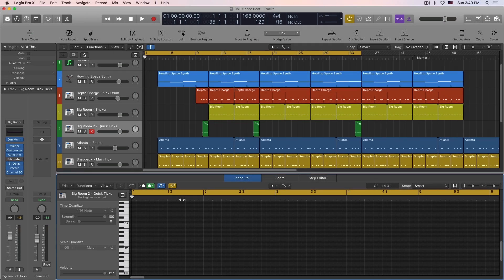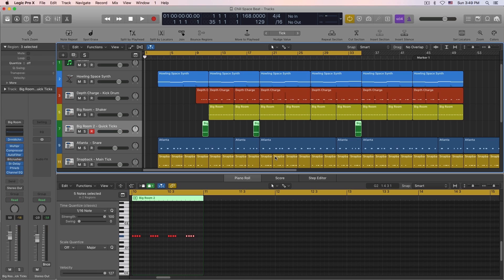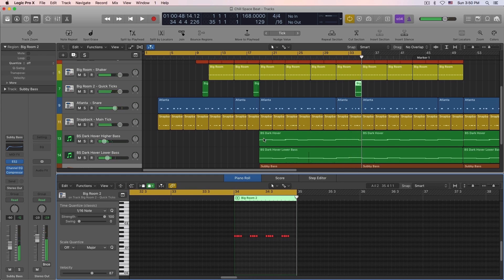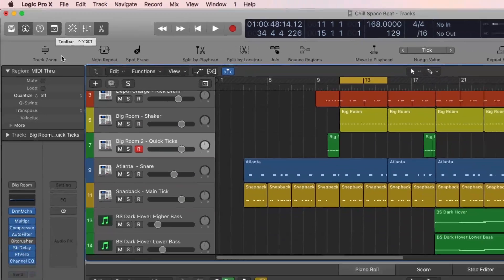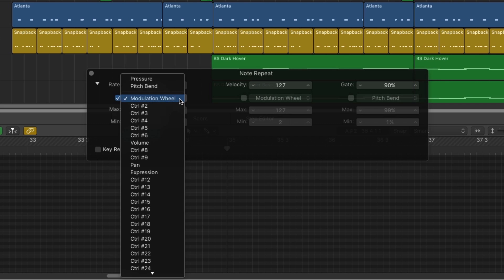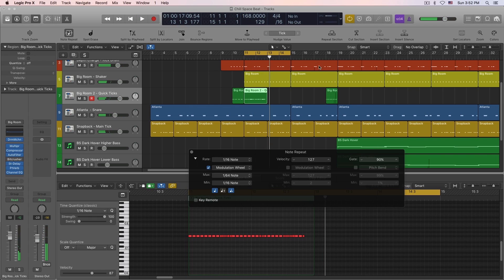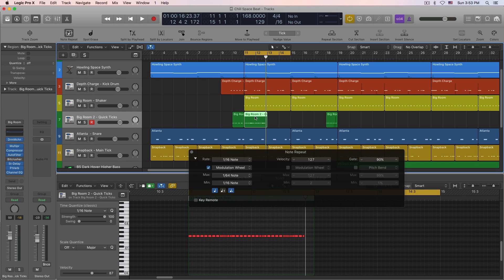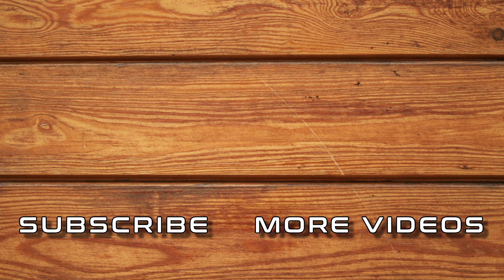Logic Pro X - Note Repeater Troubleshoot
So you recorded MIDI in Logic Pro X using the Note Repeater and it isn't playing back how your recorded it.  Well, check out this video.  It may help you resolve your issue.